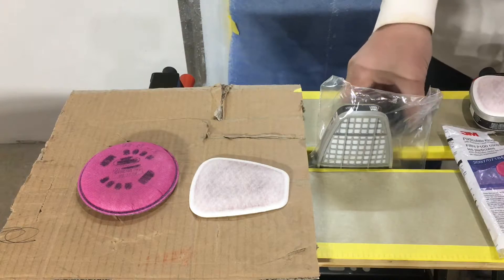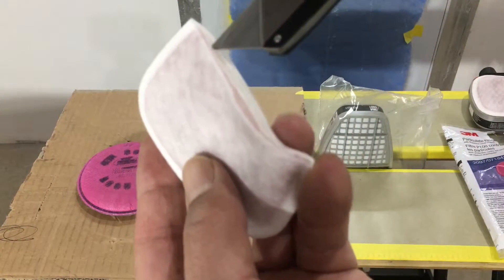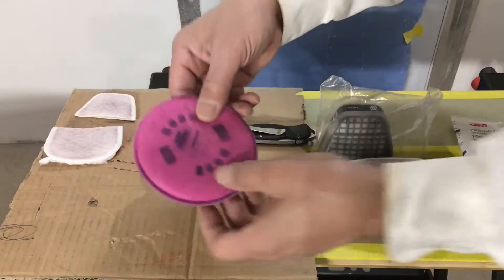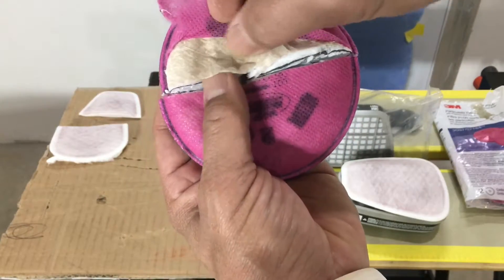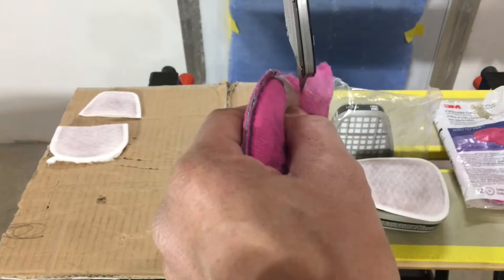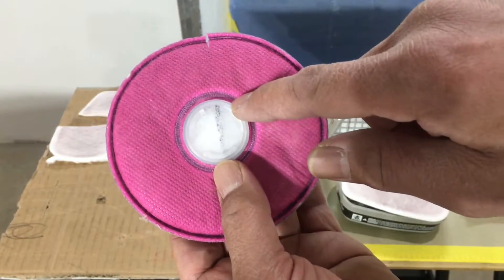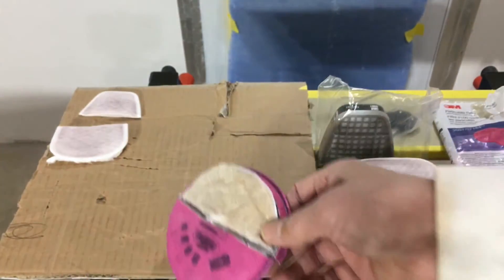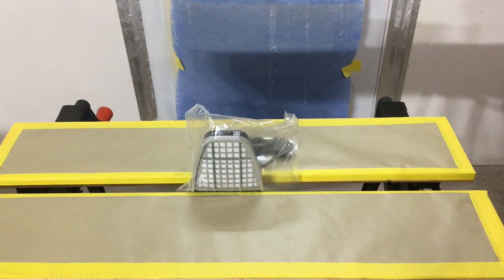3M PPE - Cut Open 3M Filters Part 2.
Always consult with 3M Safety for manufacturer safety questions and more information.

3M P100 filter
3M Particulate Filter P100 Respiratory Protection, 2097/07184(AAD), 2/PK